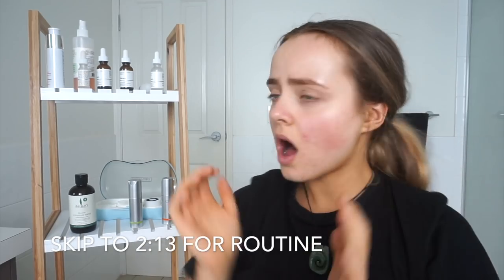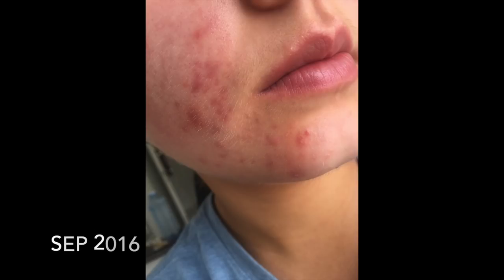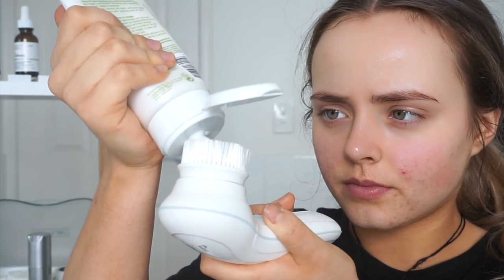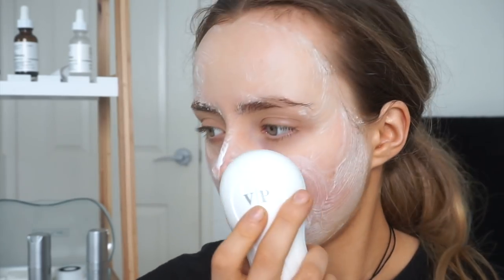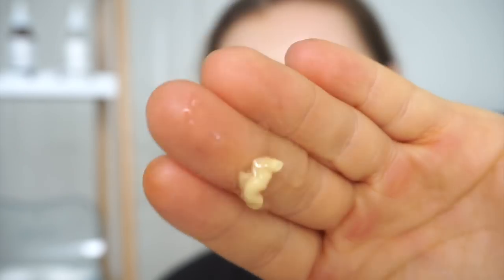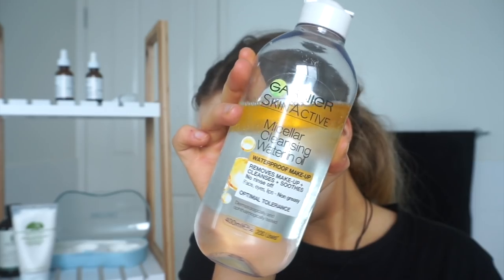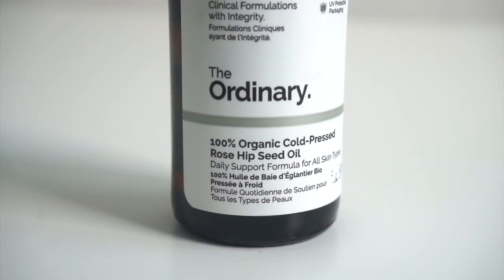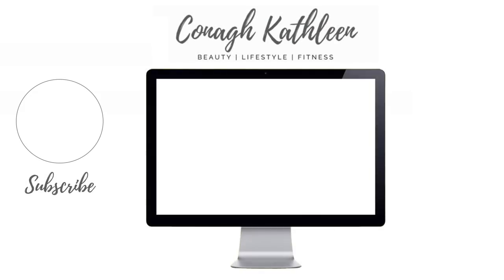HOW I CLEARED MY ACNE AFTER YEARS OF TRYING | Skin Care Routine | Conagh Kathleen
Hello my lovelies! I am so incredibly excited to bring you this long awaited video! For me, my skin is definitely my biggest insecurity and it has been a long, and painful journey to even get to this point. By no means am I where I want to be with my skin, however, I do think that I have made a significant improvement within the last couple months and I’m not 100% sure what product/life style change I owe my gratitude to -  I just know my current routine is obviously doing something haha!

I do want to be very clear when I say that what works for me, may not work for you. I’ve watched so many videos of people sharing “how they cleared their acne” and read hundreds of articles that promise to fix my problems that simply did not work because they weren't right for my body. I just want to share my journey with you and what worked for me, so you can go do your research and see if this is something that you might like to try. I know how heartbreaking it is when something that may seem to work for so many people just doesn't seem to do anything to your skin - it’s awful.

I'm currently undergoing various tests to confirm whether or not I have a specific condition that affects my whole life pretty much (energy, skin, anxiety, mood, weight, and more) so when I get up to date with that stuff I'm going to make a video about it because it is pretty groundbreaking ahah!

I’m planning on making a future video regarding how I’m clearing my acne scars because if I piled it all into one video talking about everything it would go for three hours - so I think breaking it up is the way to go!

If you have any questions make sure you leave them in the comment section below xx :)

*UPDATE* thank you for letting me know that mixing the vitamin C and Niacinamide won't give me optimal results! I'll make sure to use them separately from know on. Love you guys :) xx

Asap Skin Care Super C Serum (make sure you wear SPF when using this product!!)

The Ordinary Advanced Retinoid 2% (make sure you wear SPF when using this product!!)

The Ordinary Azelaic Acid Suspension 10% (couple times a week)

FTC: This video is NOT SPONSORED, however, when using my codes I do receive a small compensation.

Hi There!